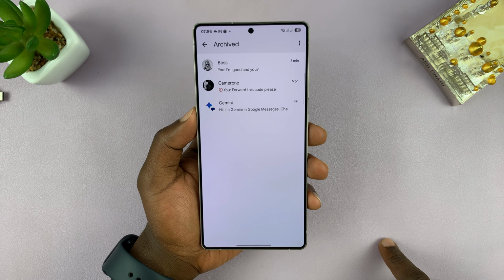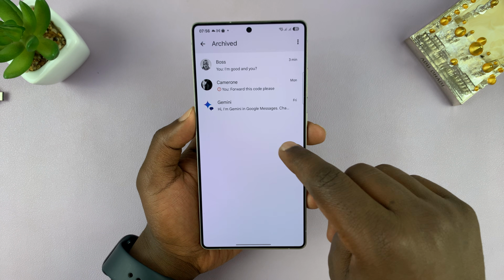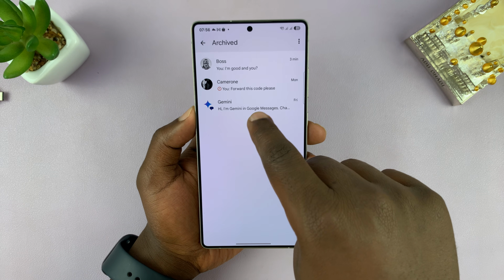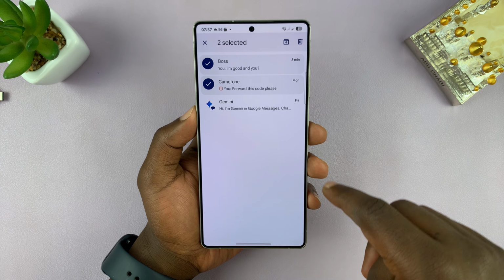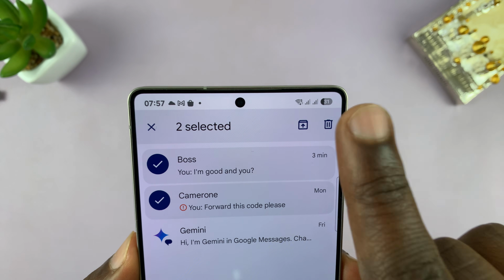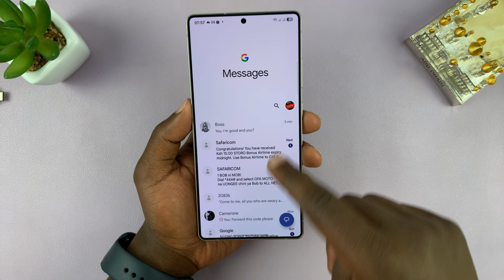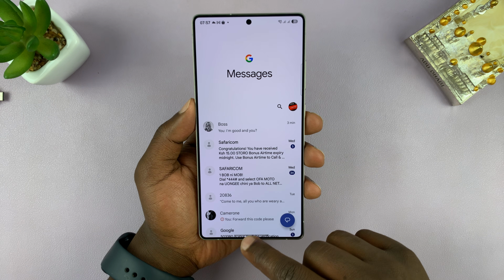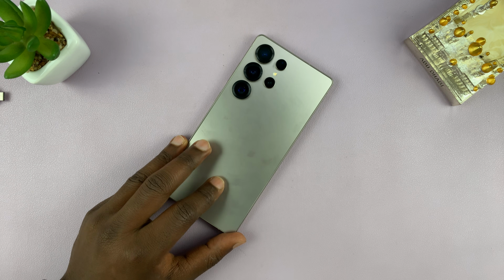How To See & Unarchive Messages On Samsung Galaxy S25 / S25 Ultra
Learn How To View & Unarchive Messages On Samsung Galaxy S25, S25+, and S25 Ultra.

In this step-by-step tutorial, I’ll show you how to view archived messages and unarchive them on your Samsung Galaxy S25 or S25 Ultra. Whether you're using Samsung or Google Messages, this guide will help you access all your hidden conversations quickly and easily.

How To See Archived Messages On Samsung Galaxy S25 (View Archived Messages Galaxy S25 Ultra)

Launch Messages App
Select Profile icon
Select Archived
You'll see all your archived messages

How To Unarchive Messages On Samsung Galaxy S25

Launch Messages App
Select Profile icon
Select Archived
Select the conversation or message you'd like by long pressing on it
Tap on the Archived icon (Top right corner)

Cell Phone Tripod Adapter